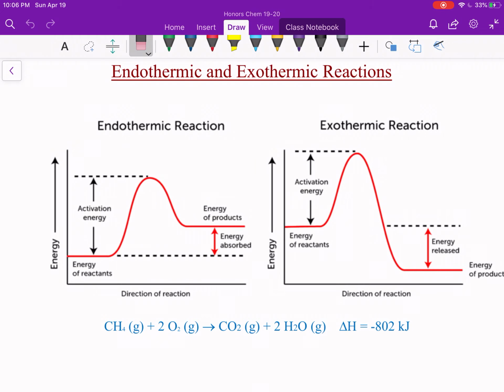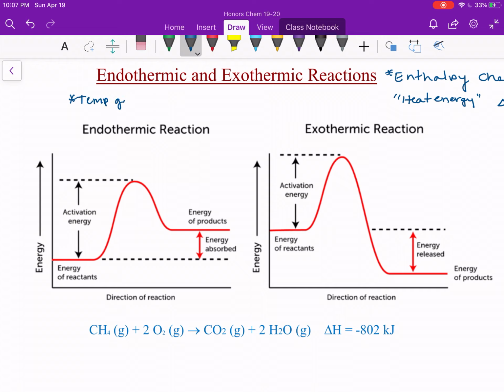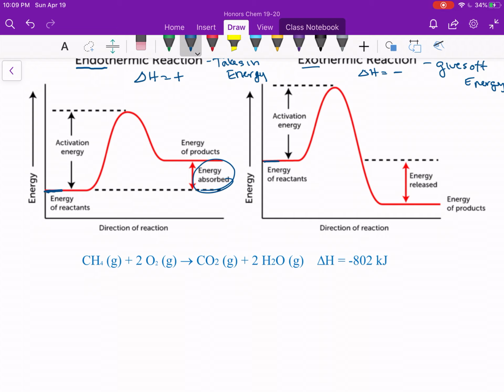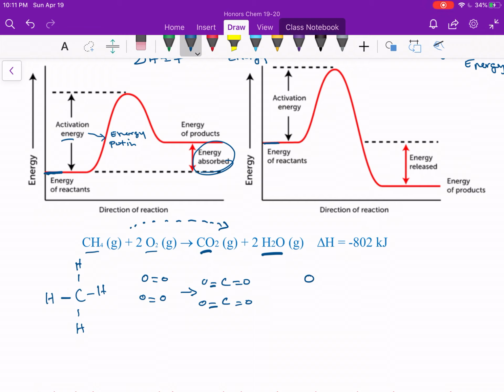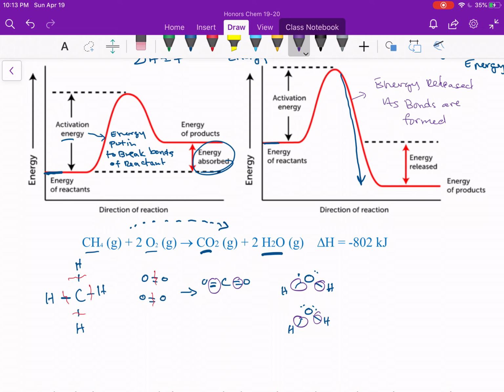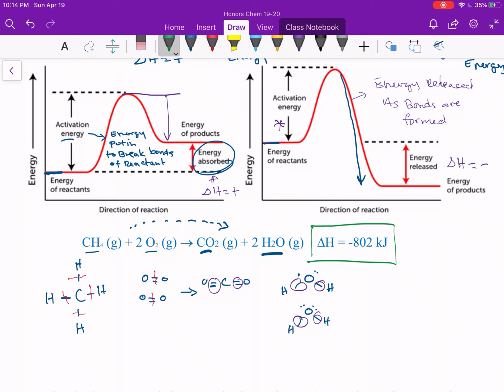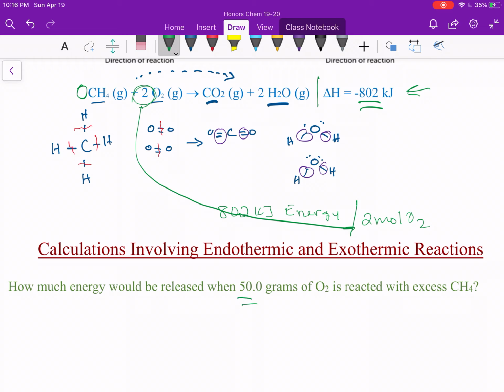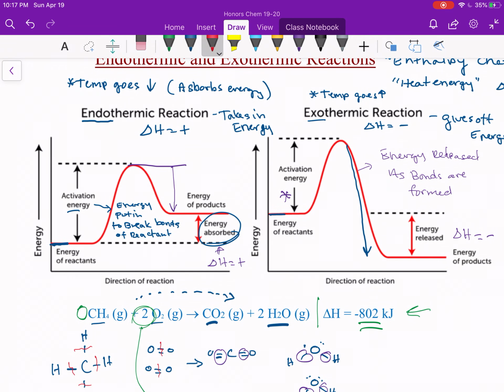Honors 4 20 20